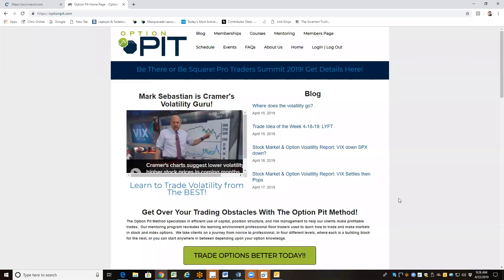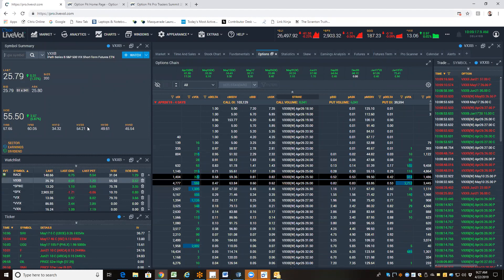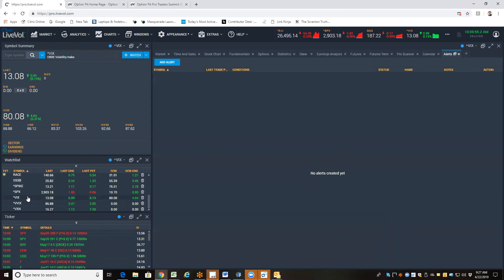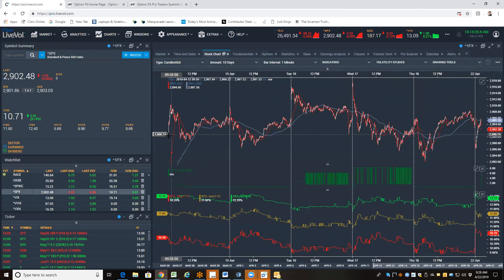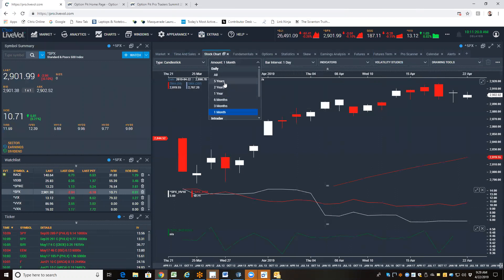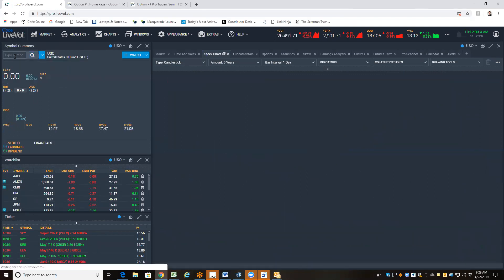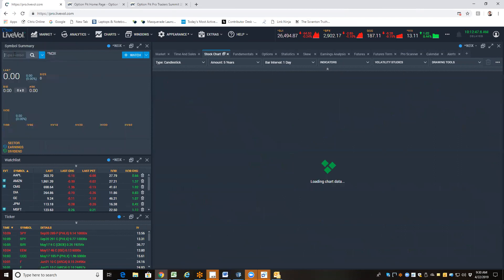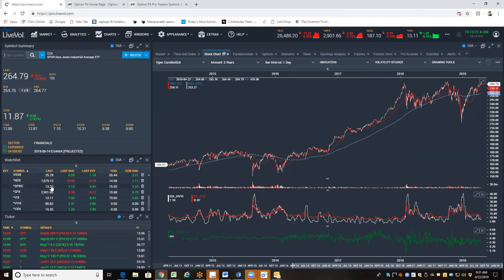Stock Market and Volatility Report 04.22.2019 Oil Ripping, VIX and the Weekend